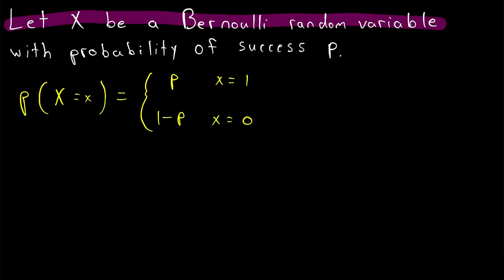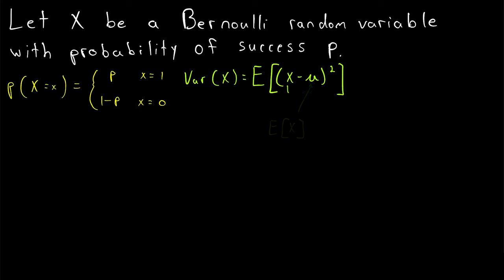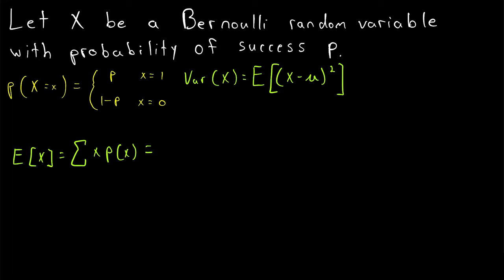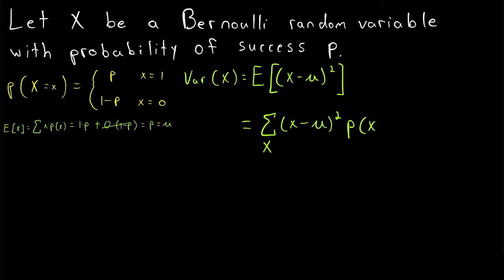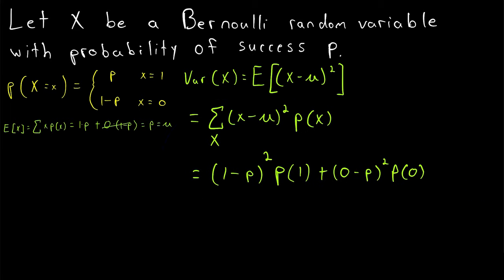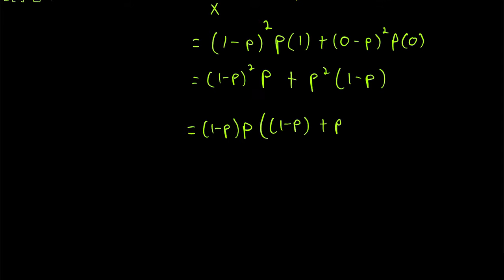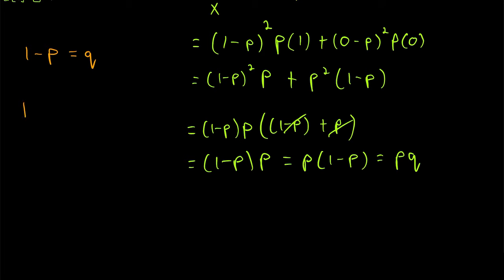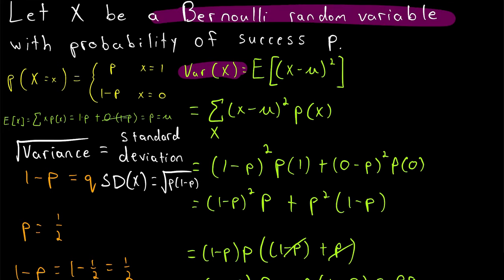Variance of the Bernoulli Distribution | Probability Theory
How do we derive the variance of a Bernoulli random variable? That's what we'll go over in today's probability theory lesson! We'll prove the variance of a Bernoulli random variable with probability of success p is equal to p*(1-p). Remember the variance of a discrete random variable is equal to the expected value of the squared deviation from the mean.